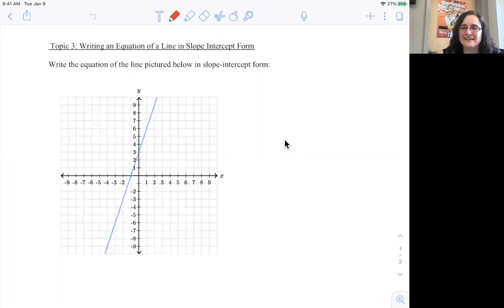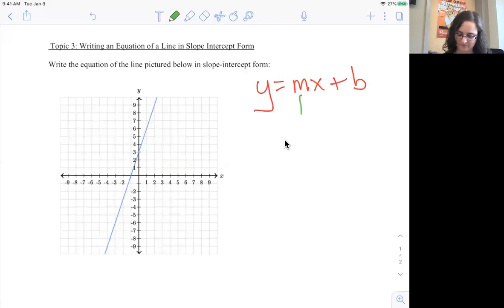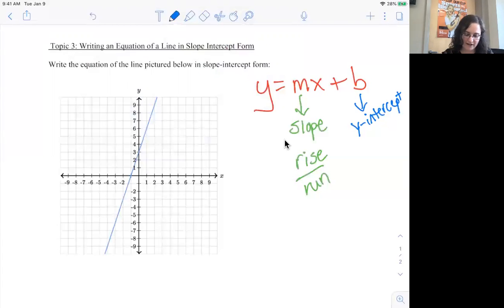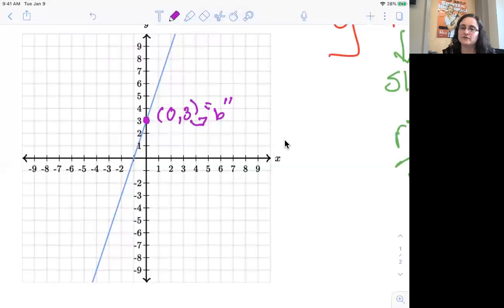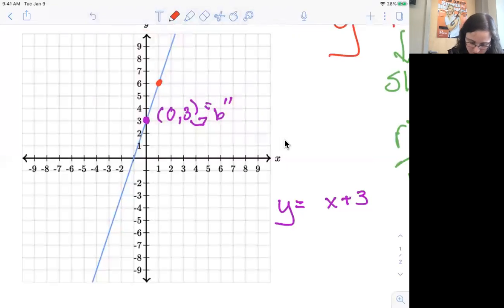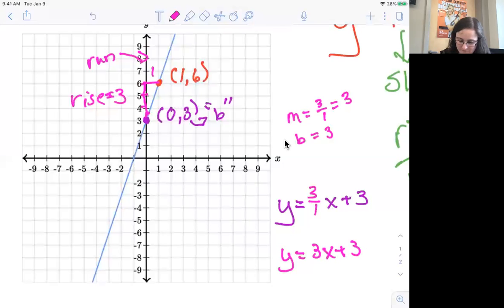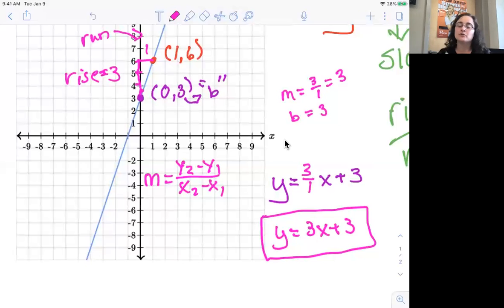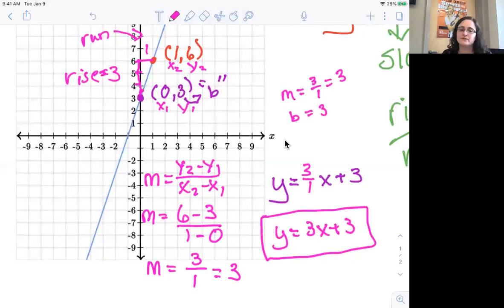Geometry Summer POD 3 Answer